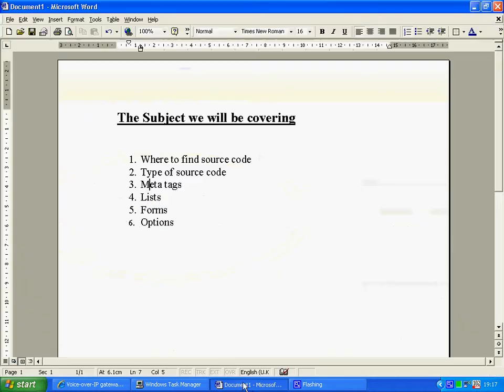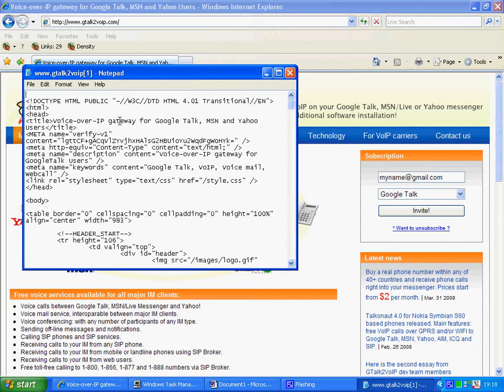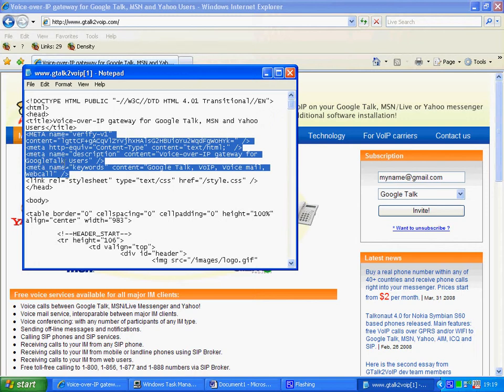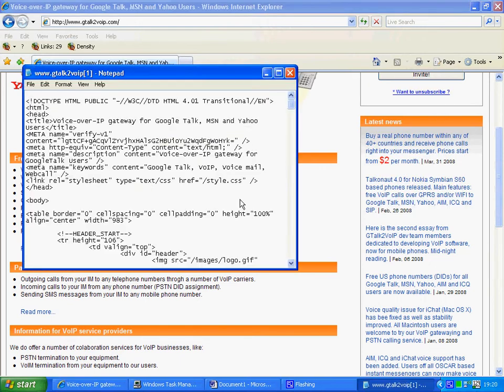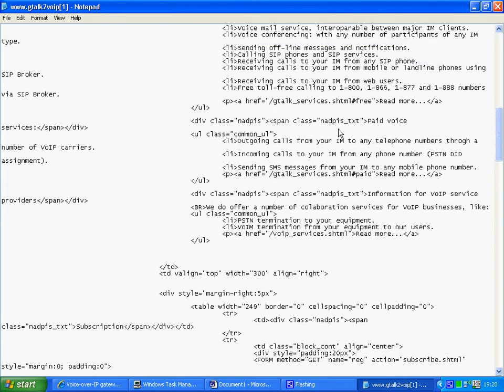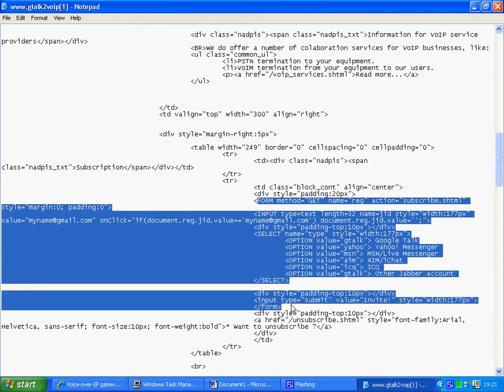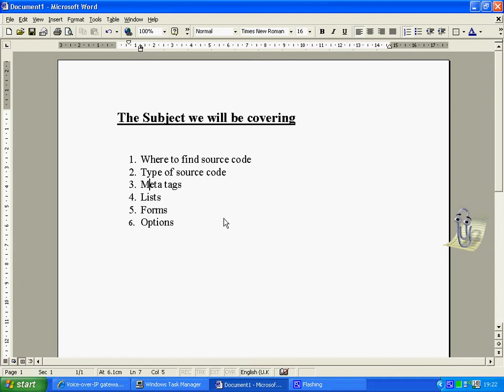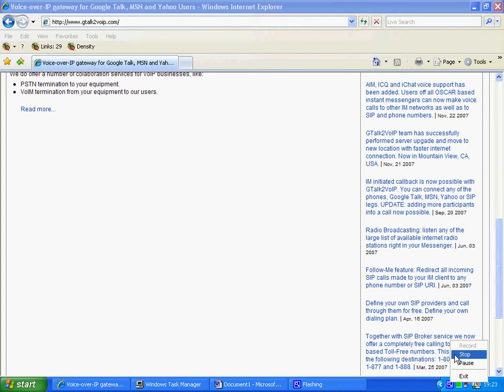Web site source code How the site works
Lets look at the source code of a site . including the html,